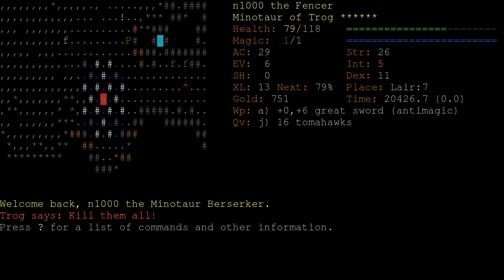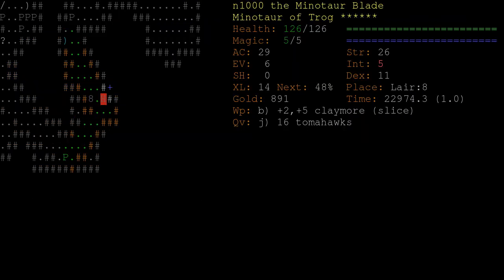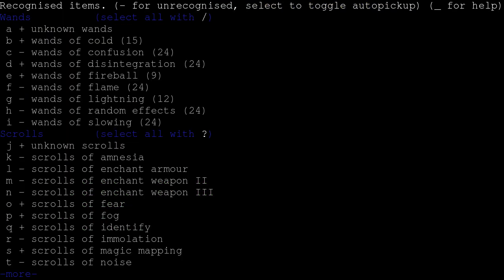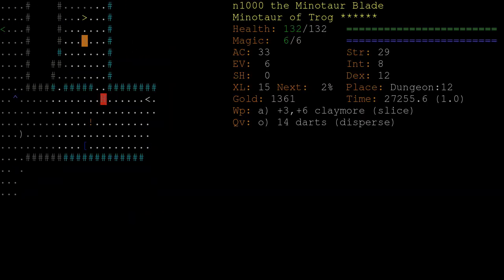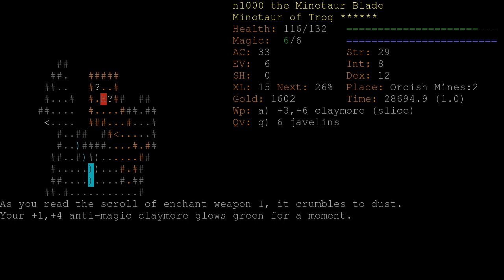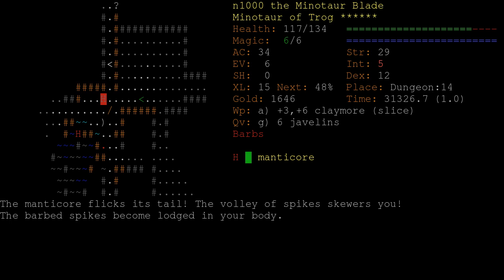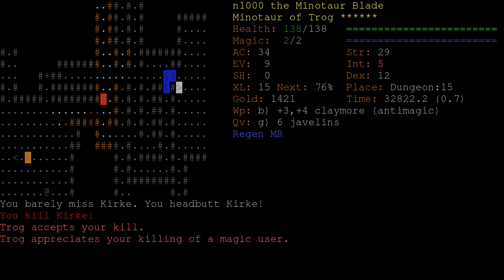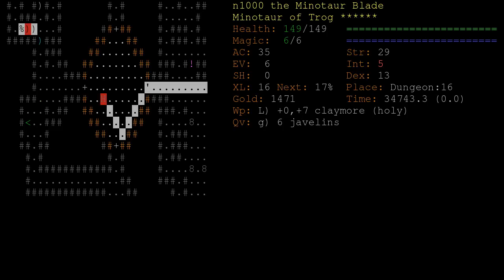DCSS MiBe tutorial: (2) Orc, and the rest of the Dungeon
Our Minotaur has become very strong and we blitz through the rest of the dungeon, though there are some new threats which demand to be taken seriously! Oh yeah...we destroy a bunch of orcs too.